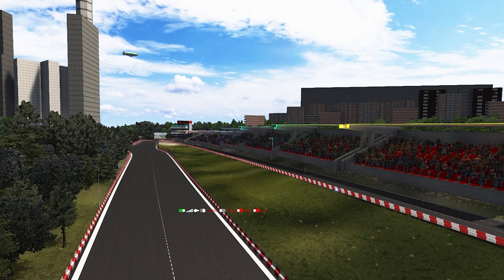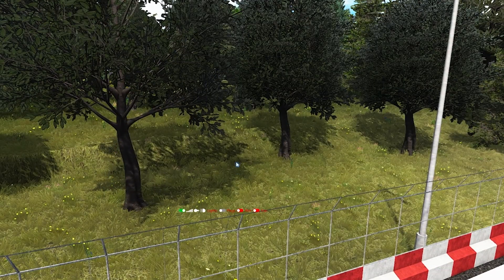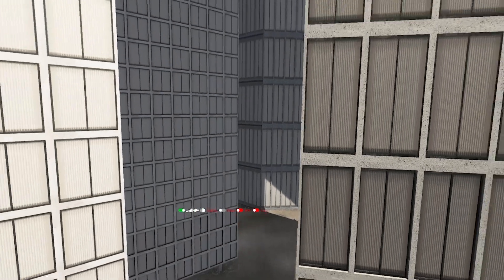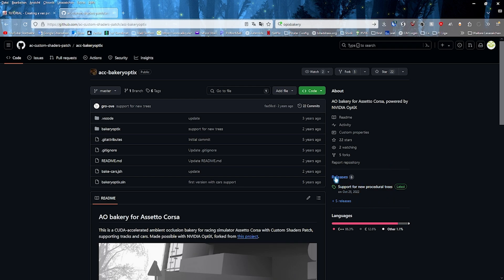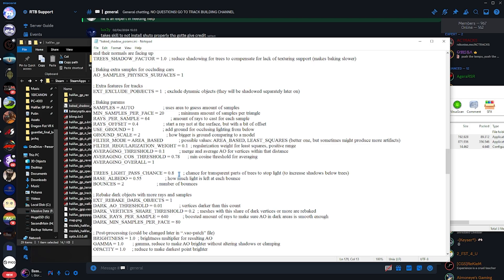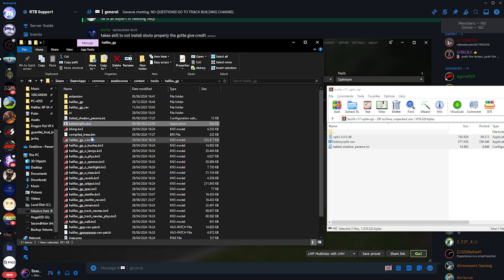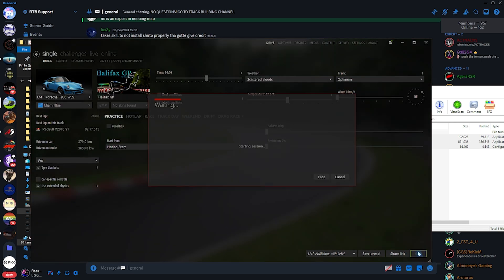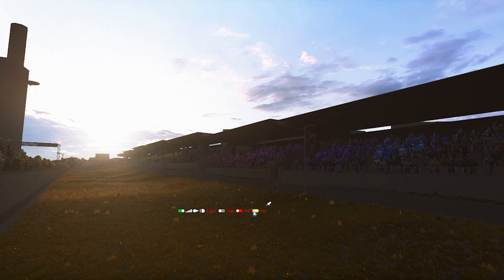VAO Patch Tutorial - Assetto Corsa Track Building (RTB)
How to create a vao-patch for your Assetto Corsa track!

Extra control through the ext_config.ini:
[VAO]
OPACITY = 0.9     ; override opacity of VAO patch if set
MULTIPLIER = 1.0  ; override brightness multiplier of VAO patch if set

What is a vao patch?: (0:00)
How to create a vao patch: (2:14)
Finished result + afterword: (6:32)